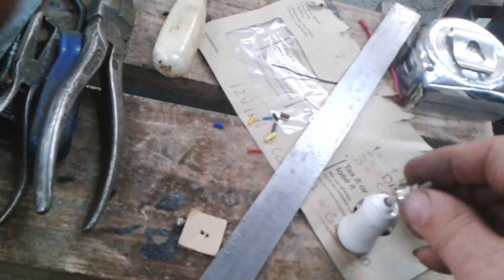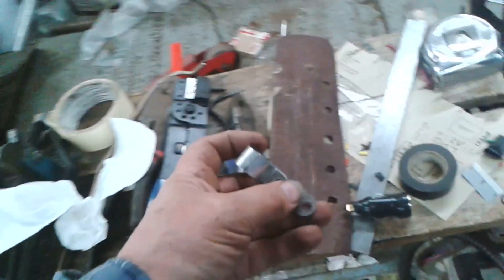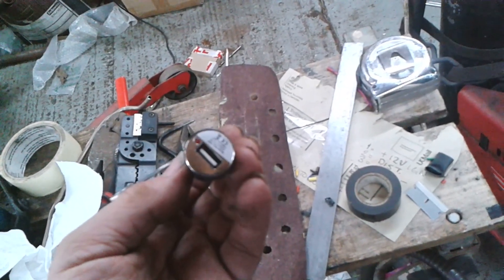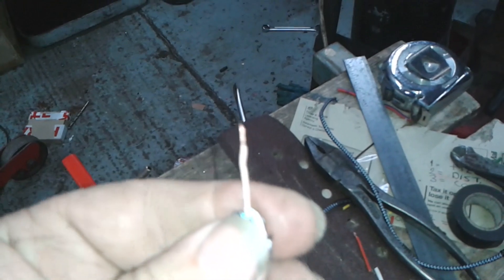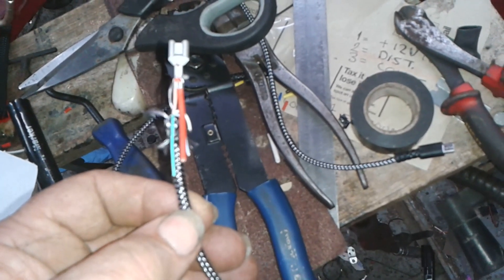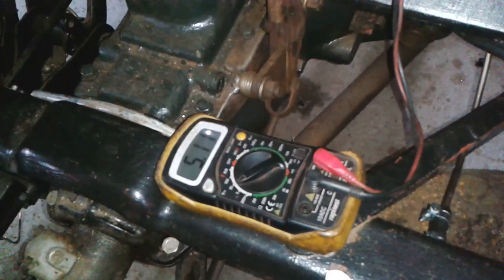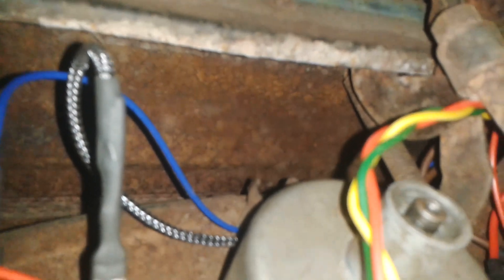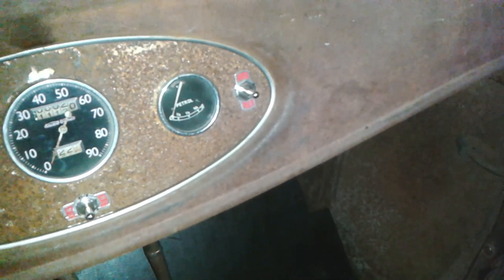6 Volt Gauge in a 12 Volt Vehicle? It could be easier than you think! Cheap Voltage Reducer.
Hello! Welcome to a tech short from Mart's Garage (Sparks Division).
In this video I show a novel, readily available and most importantly cheap solution for 6v gauges in a 12V car. The parts are easily available anywhere in the world, and require minimal mods.
Check the video to see what the heck Mart's going on about now.
This will work in any 12V negative ground vehicle.
Mart.